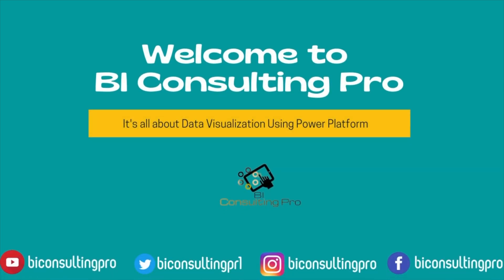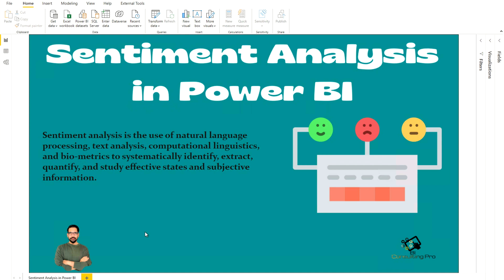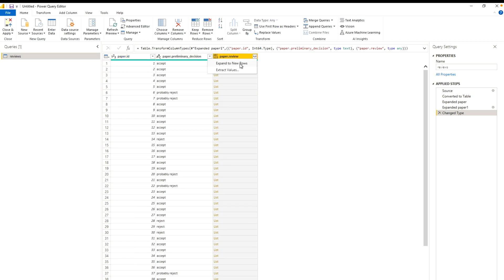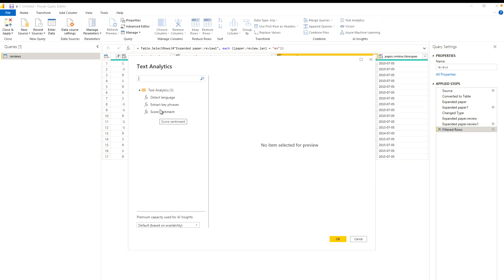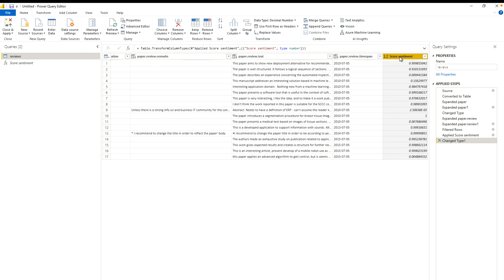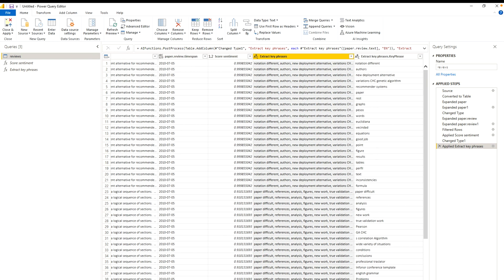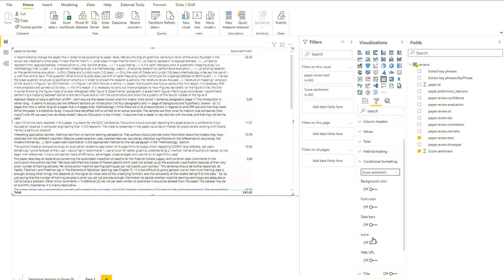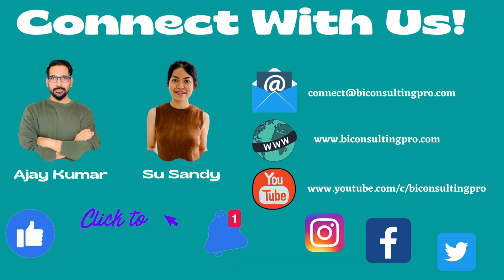What is Sentiment Analysis in Power BI and how to perform me? | Power BI Advance Analytics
What is Sentiment Analysis in Power BI and how to perform me? | Power BI Advanced Analytics |Power BI

In this video, I have demonstrated that how we can perform sentiment analysis in Power BI on a file. This is a part of Advance Analytics in Power BI.

Real Time Exam Practice Tests

Important Links